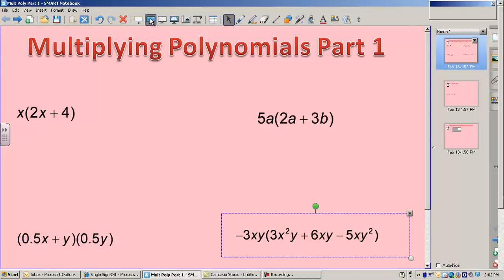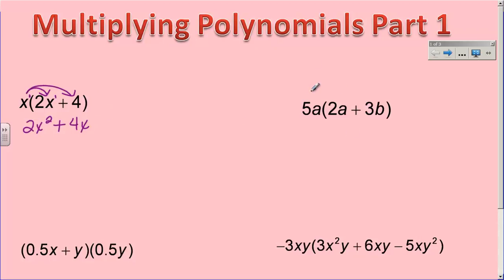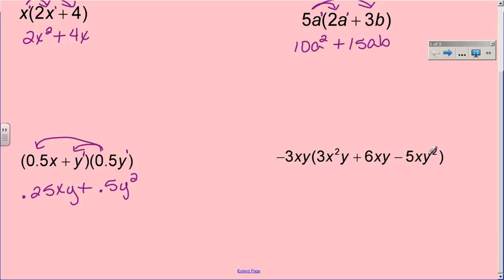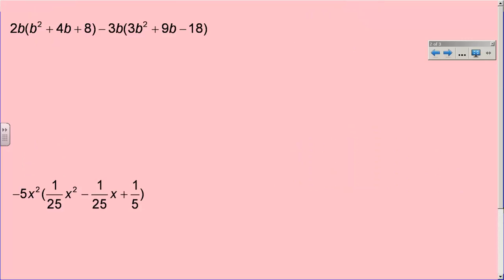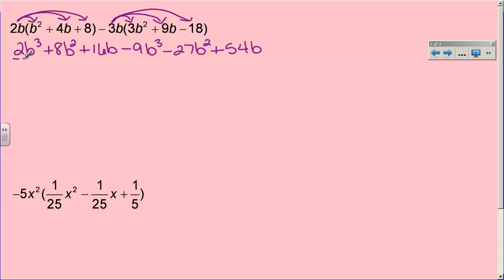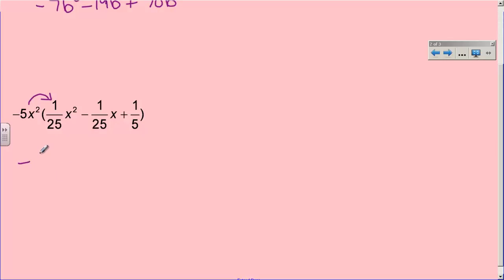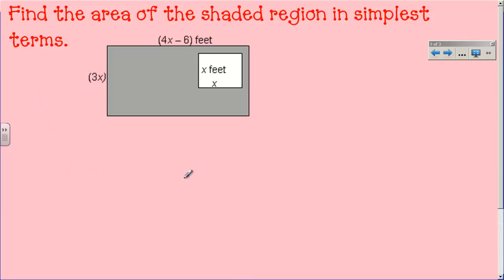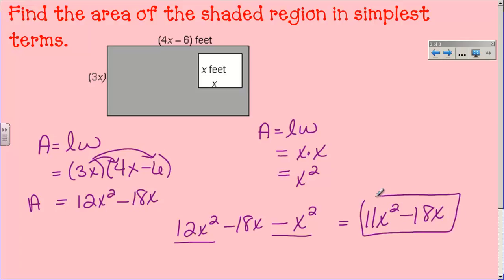Multiplying Polynomials - Part 1